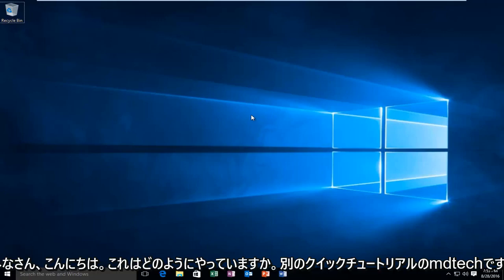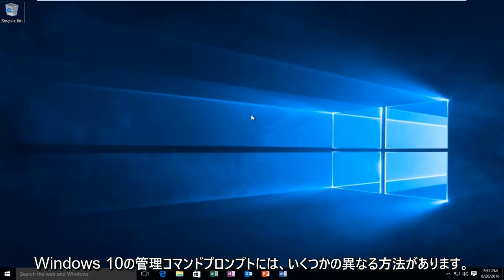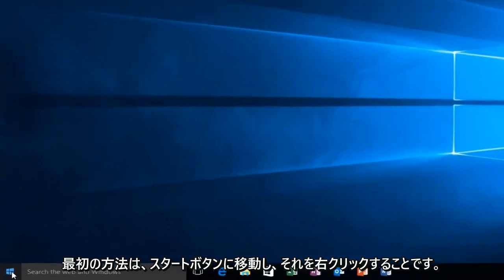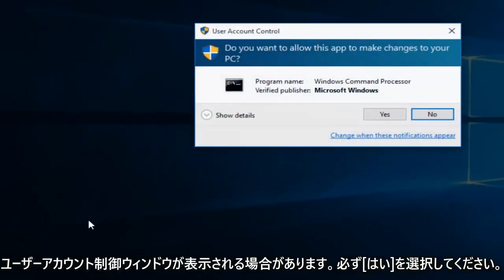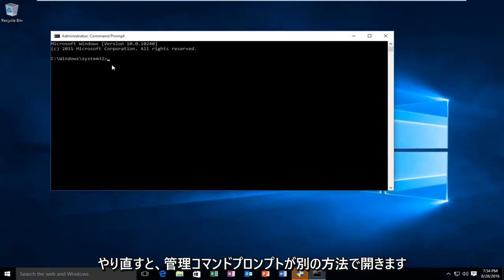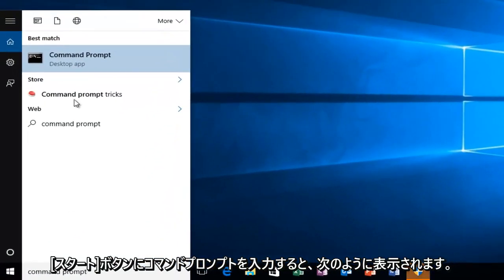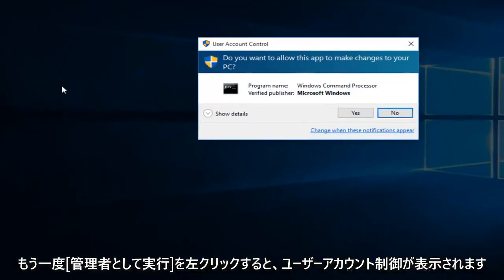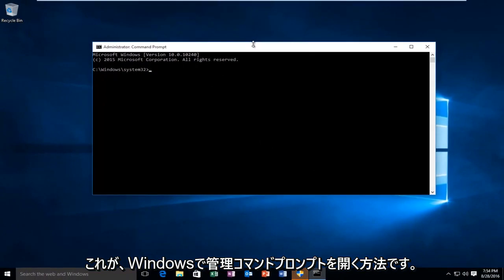Windows10-管理者としてコマンドを実行する方法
Windows 10で、管理者権限または管理者権限を使用してコマンドプロンプトまたはコマンドラインを実行する方法。

このチュートリアルは、Windows 7、Windows 8 / 8.1、およびWindows 10を製品に含むすべての主要なコンピューターハードウェアメーカー（Dell、HP、Acer、Asus、Toshiba、Lenovo、Samsungなど）で機能するはずです。

このトピックでは、完全な管理者権限でコマンドプロンプトを開く方法について説明します。ユーザーアカウントがAdministratorsグループのメンバーであるが、Administratorアカウント自体ではない場合、デフォルトでは、実行するプログラムには標準のユーザー権限しかありません。このトピックの手順のいずれかを使用して、管理者権限の使用が必要であることを明示的に指定する必要があります。

多くの場合、必要なのは通常のユーザーとしてコマンドプロンプトを開くことだけです。ただし、管理者権限が必要なコマンドを実行できるように、管理者としてコマンドプロンプトを開く必要がある場合もあります。

Windowsには、コマンドプロンプトを開くためのさまざまな方法が用意されており、それらの方法の多くを使用して、管理者権限でコマンドプロンプトを開くこともできます。以前、Windows 7およびVistaでこれを行う方法を示したので、ここでは、Windows8および10で管理者権限でコマンドプロンプトを開く3つの簡単な方法に焦点を当てます。